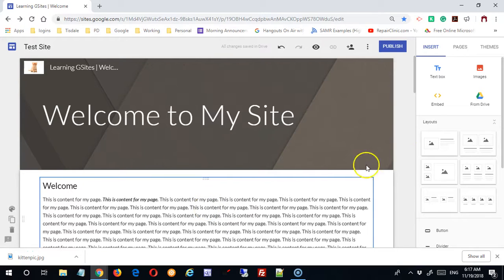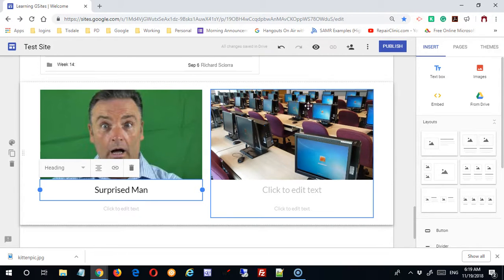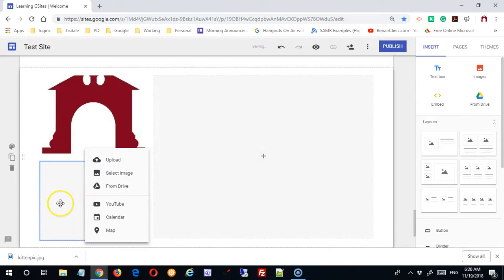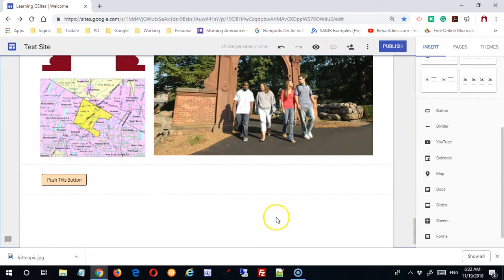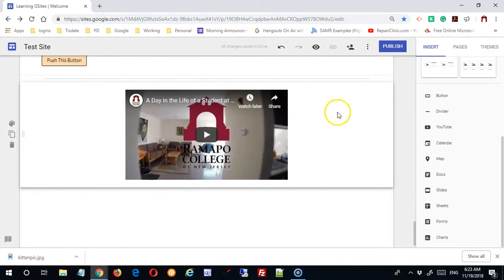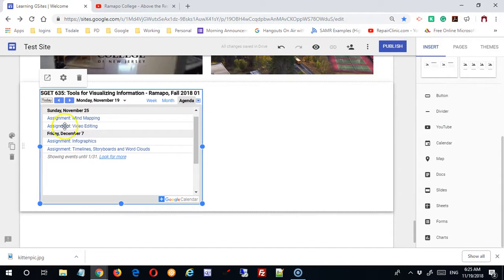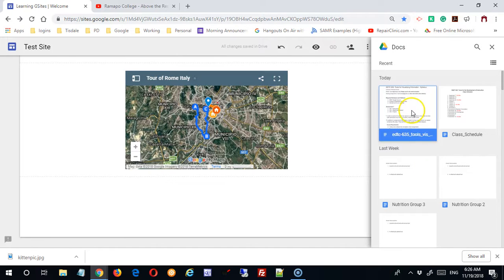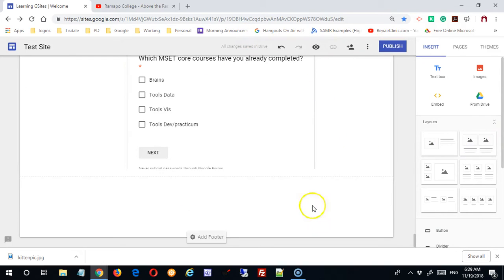Google Sites: Inserting Elements Part II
This video provides instruction on how to use the layout features and insert many types of elements into a page in New Google Sites. Inserted elements include buttons, dividers, videos, calendars, maps, docs, slides, sheets, forms and charts.